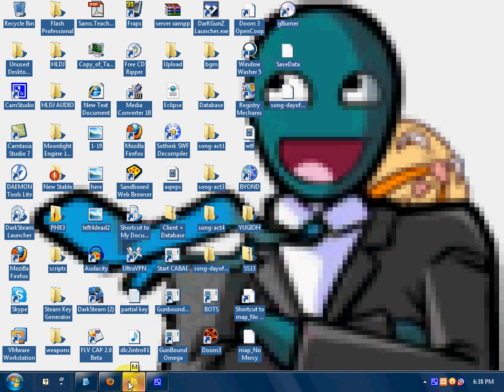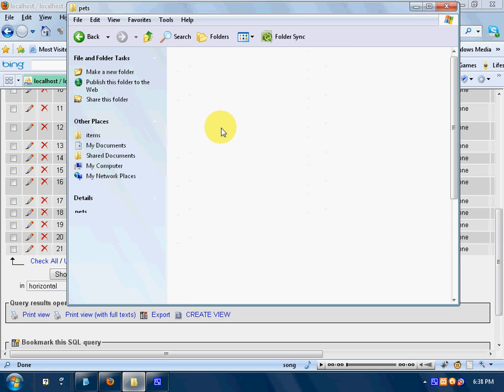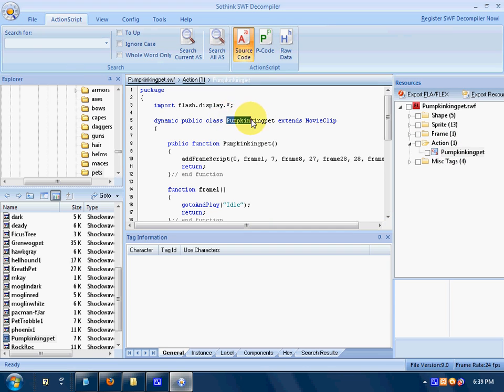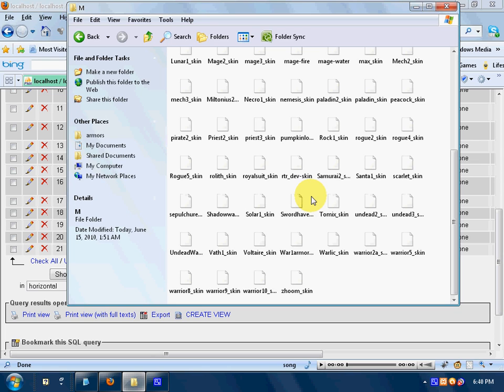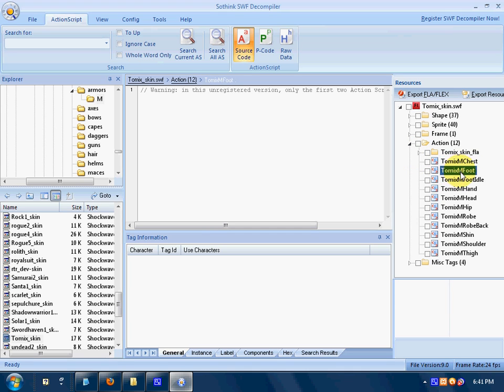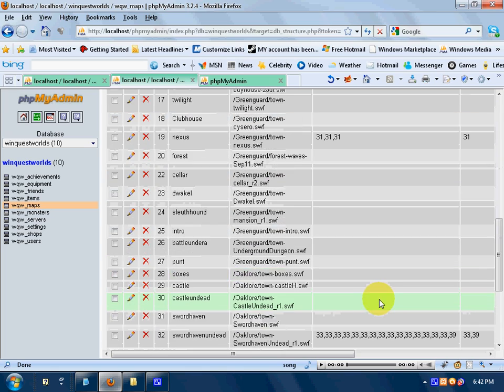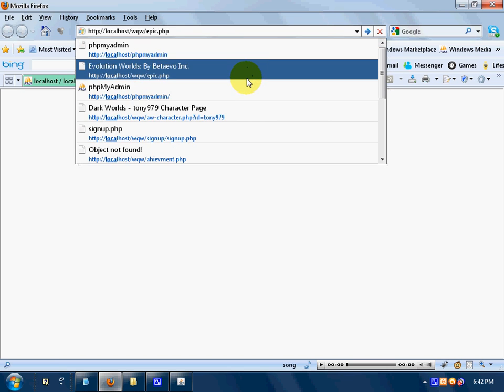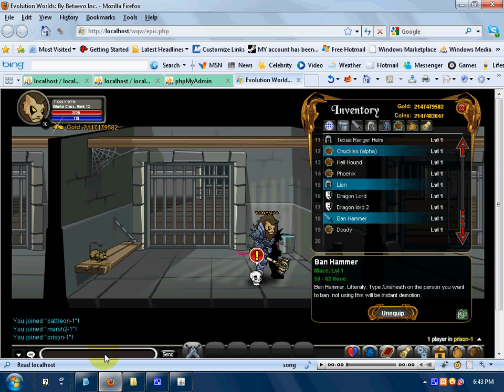How to Find Linkage in SWF Files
How to find the linkagezzzz.